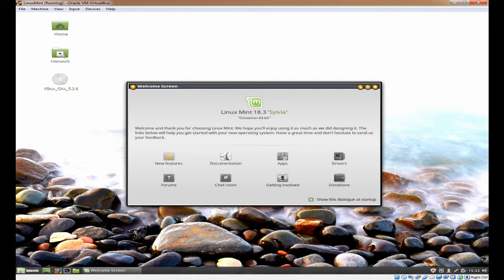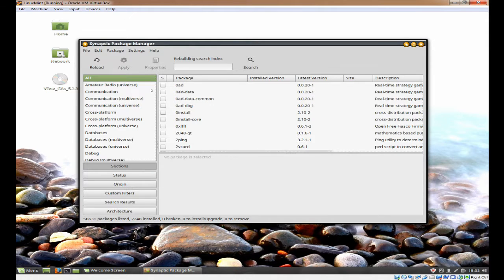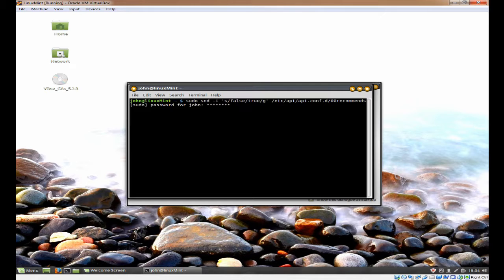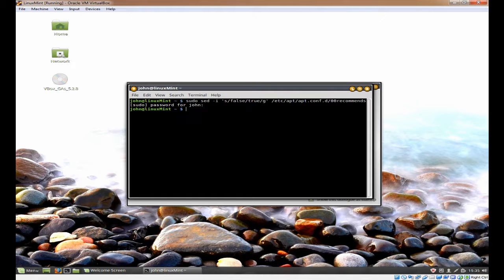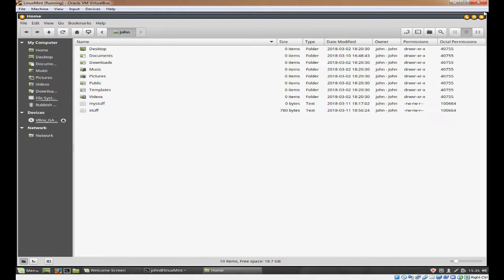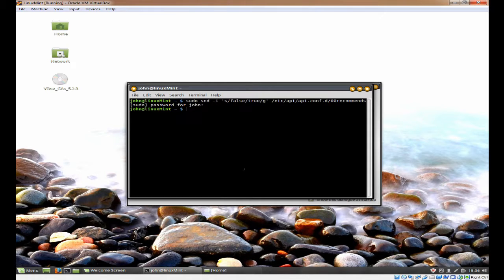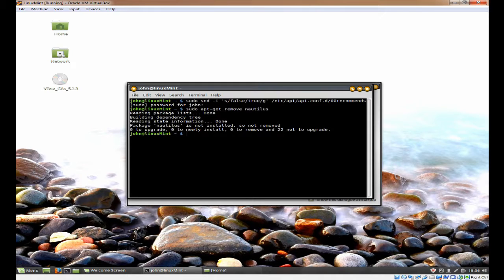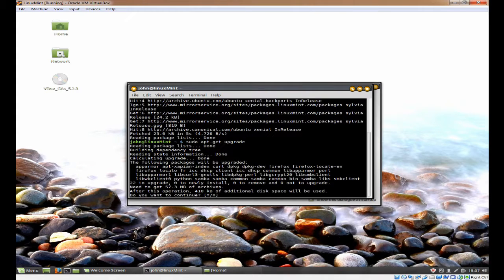Tweaking Linux Packages - Programming for the Web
TWEAKING LINUX PACKAGES

The Linux Package system and the Linux Mint package manager recommended "Tweak".

How to setup the Package Manager

COMMANDS & LINKS:

 Synaptic Package Manager:
  Click Menu button - Administration - Synaptic Package Manager
  Click Settings - Preferences - General tab
  In the Marking Changes section tick: "Consider recommended packages as dependencies"
  Click Apply
  Click OK.

 In terminal:
  sudo sed -i 's/false/true/g' /etc/apt/apt.conf.d/00recommends

 Remove Nautilus Package:
  sudo apt-get remove nautilus